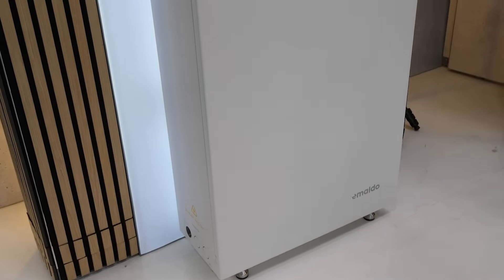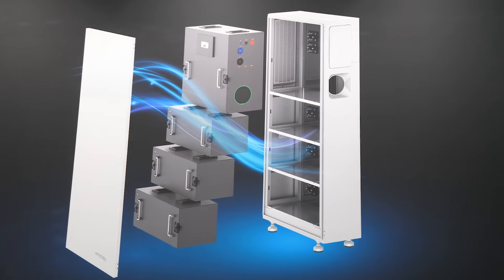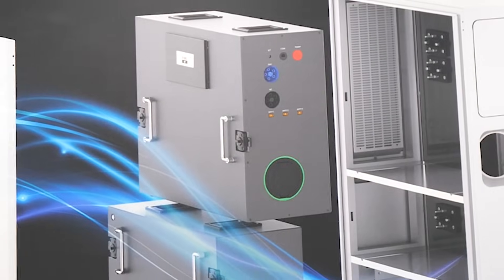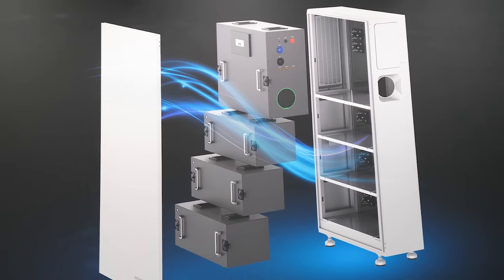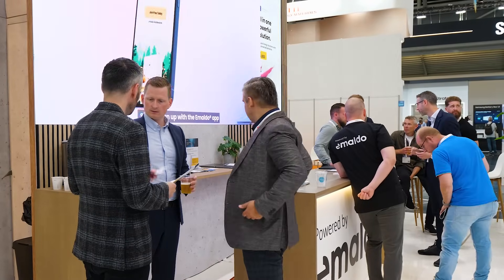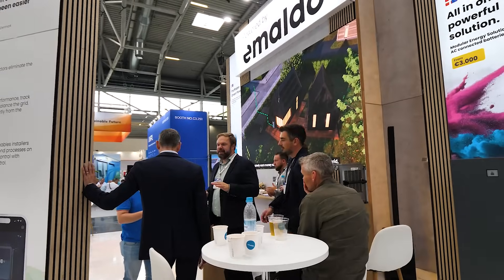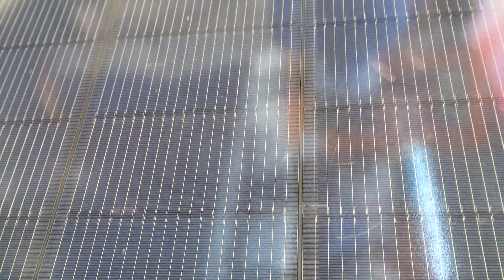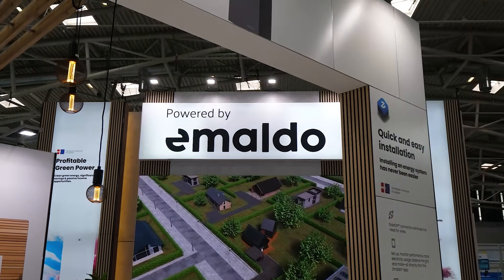The Future of Solar is Here: Emaldo’s AI-Driven Energy Storage Slashes Costs & Pays You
Danish company Emaldo has introduced an AI-powered energy storage system that, when combined with solar panels, can reduce energy costs, provide passive income, and includes real-time tracking through Android and iOS applications.